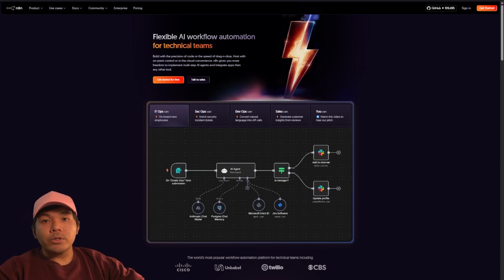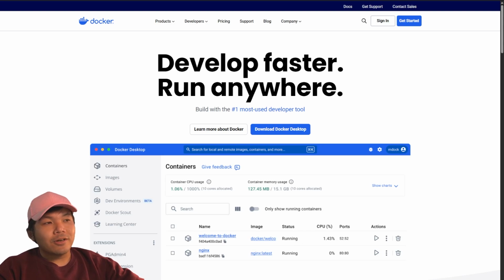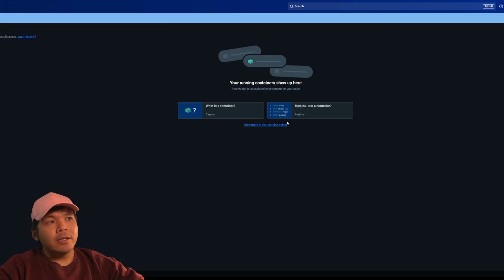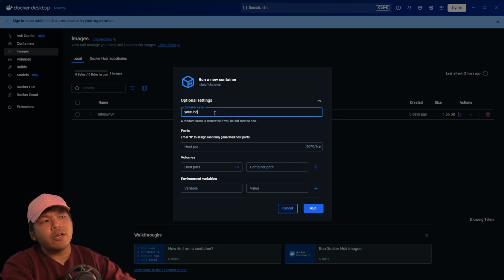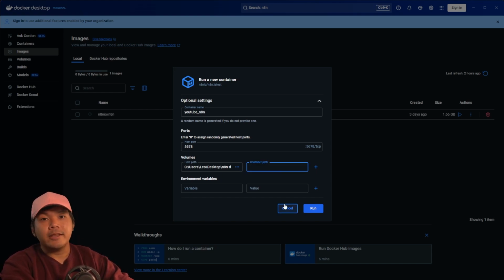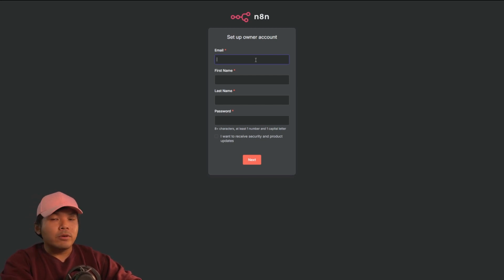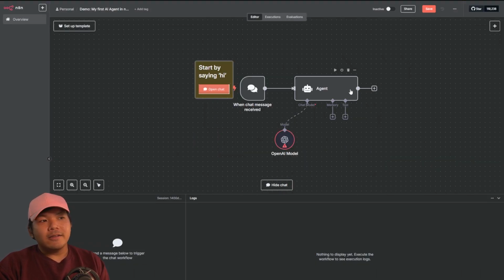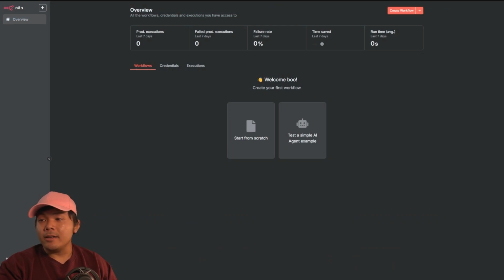FREE n8n Self-Hosting with Docker - Step-By-Step Tutoriall (2025)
This video is a step-by-step guide on how to self-host the n8n automation platform using Docker, allowing you to build and manage powerful workflows without coding or monthly fees.

This tutorial walks you through the entire process of installing Docker, setting up your environment, and deploying n8n as a self-hosted automation platform. If you're looking to move away from costly tools like Zapier or Make, this guide will show you how to run your own automation server for free using open-source technology.

What you'll learn in this video:

How to install Docker and host n8n on your own computer for FREE

Beginner-friendly setup process with no coding required

How self-hosting n8n saves you money on automation tools

Tips for managing, scaling, and maintaining your automation workflows

This video is perfect for digital marketers, developers, small business owners, and anyone interested in building reliable, scalable automations without ongoing subscription fees.

Key Terms: self-host n8n, n8n Docker tutorial, n8n automation setup, n8n self hosted, n8n install Docker, free automation tool, open source automation, n8n workflow automation, self hosted automation tool, n8n tutorial for beginners, automation without Zapier, Zapier alternative 2025, how to use n8n, docker automation setup